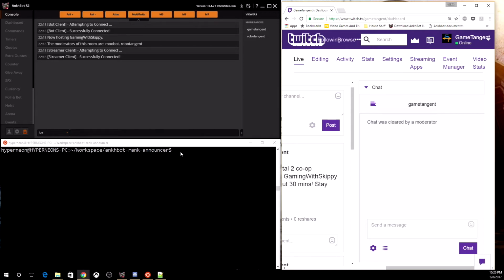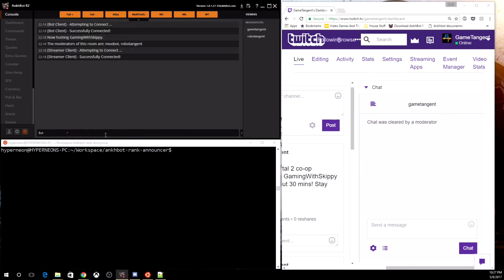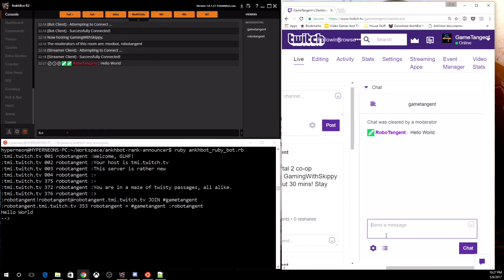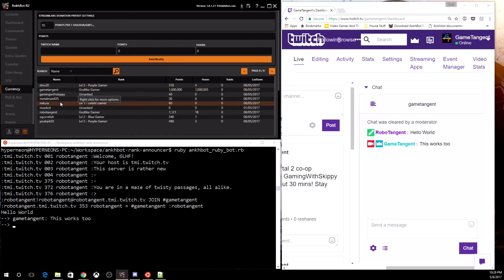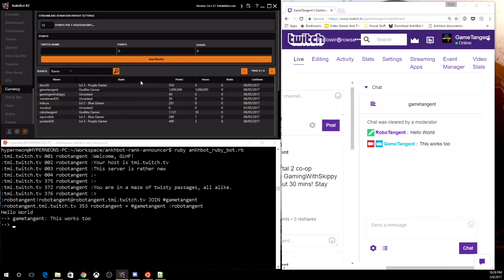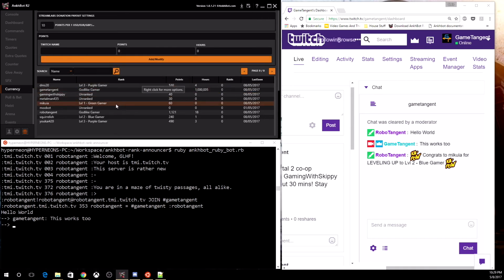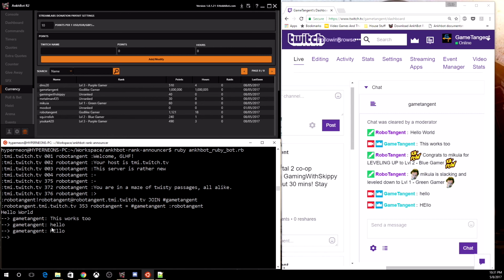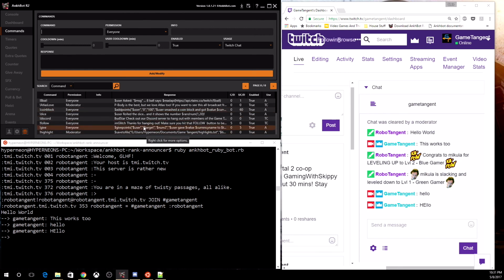Ankhbot Ruby Bot Demo - Chat Client and Rank Change Announcements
THIS ANNOUNCER FUNCTION OF THIS BOT HAS BEEN DEPRECATED IN FAVOR OF MY NEW INTEGRATED RANK CHANGE ANNOUNCER SCRIPT

I really wanted a way to monitor changes in Ankhbot data files and send out announcements when specific things happened. I wrote a quick bot in Ruby that implements the IRC protocol to send and receive messages from Twitch and sends messages whenever a users rank in Akhbot changes. This is only one possible use of the bot and hopefully other users can come up with other cool ways by which we can harness it to build more complex functionality.

FOLLOW GAME TANGENT FOR MORE!